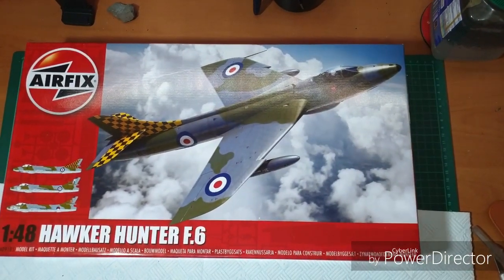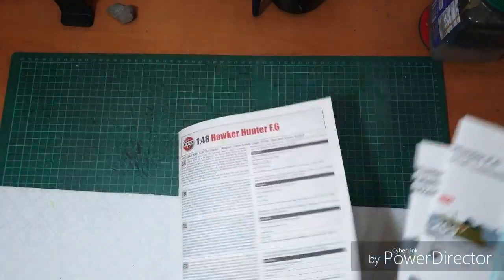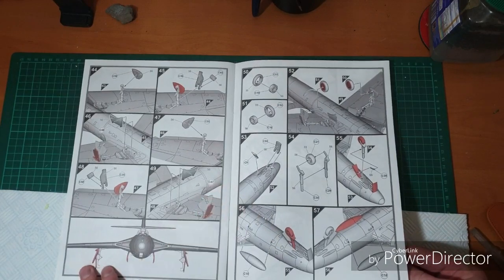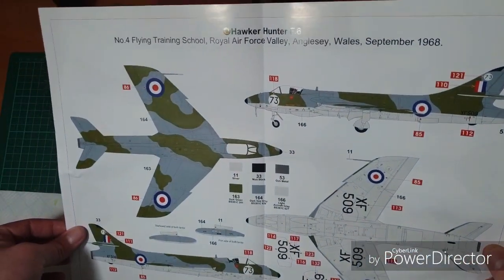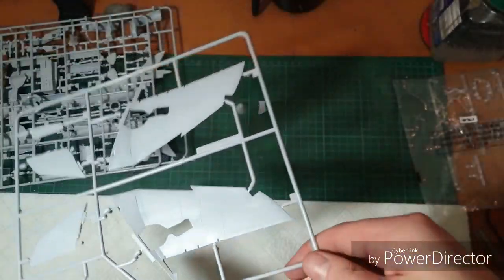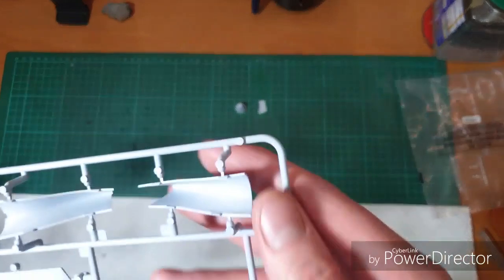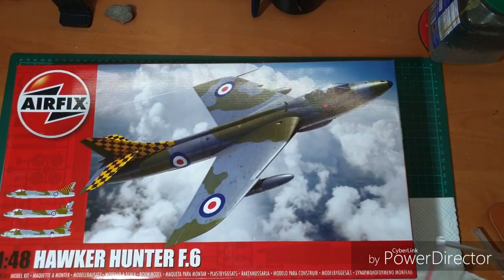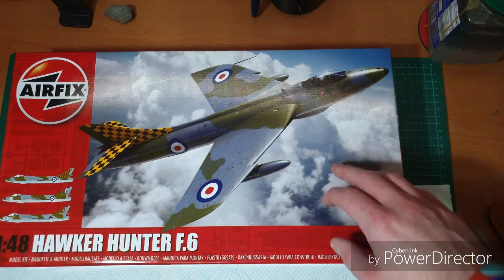Airfix 1/48th Hawker Hunter F6 (early)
Unboxing of the new (2019) Airfix Hawker Hunter F6